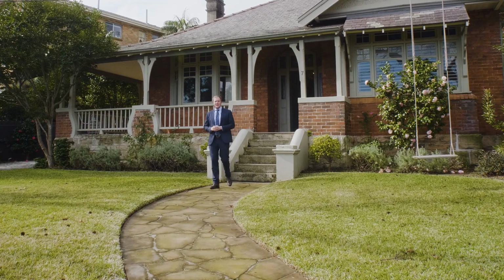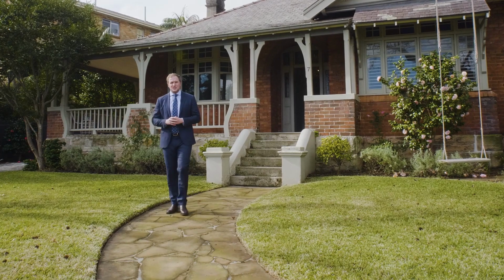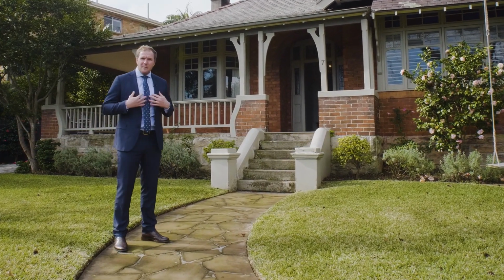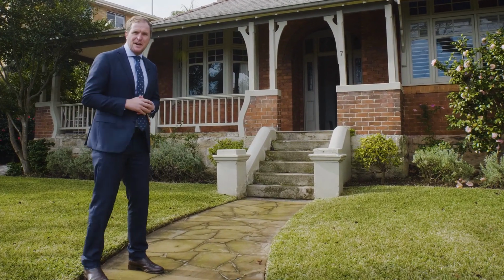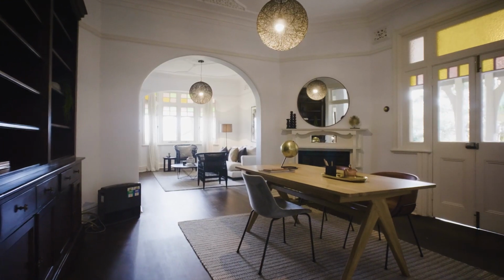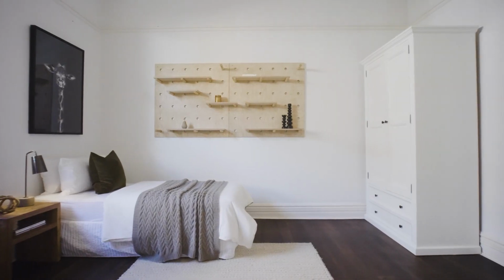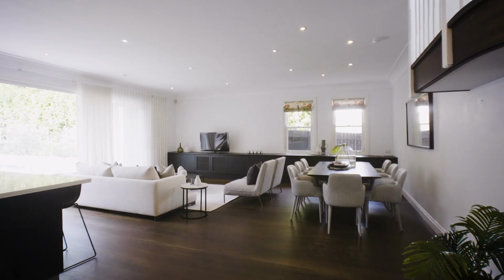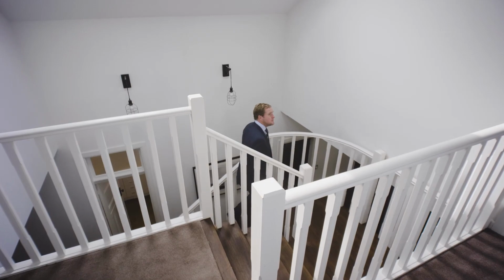Timeless Elegance with a Resort-Style Garden Haven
The tasteful renovation of this freestanding Federation home unites classical elegance with contemporary luxury to create a stylish family haven in a peaceful pocket of North Cremorne, a short stroll to Primrose Park and the scenic harbour foreshore. Built in the Queen Anne style, the original front of the home showcases the refined craftsmanship of its early 1900s heritage while the open plan rear has been designed to embrace a lush resort-style garden making it perfect for alfresco entertaining on both a grand and intimate scale. In the catchment area for Middle Harbour Public School, the impeccably appointed four-bedroom home is set on a level 835sqm block and comes with DA approval for an upper level parent’s retreat with two bedrooms and an ensuite.